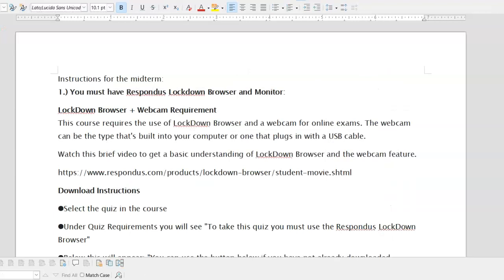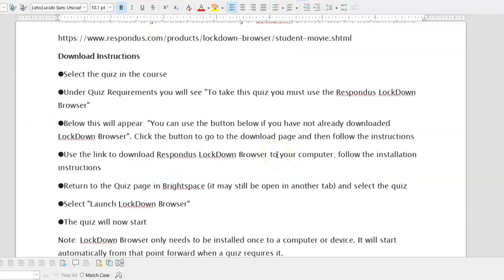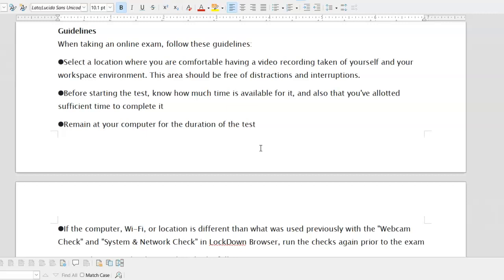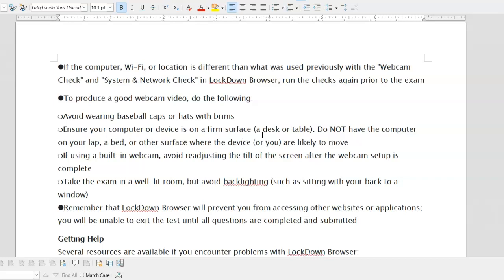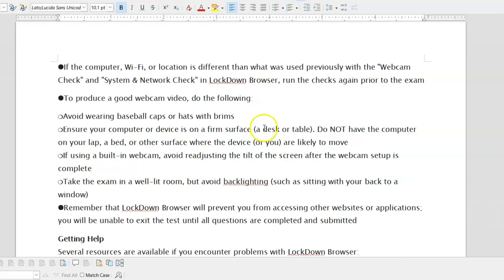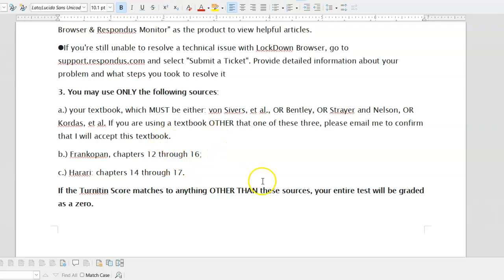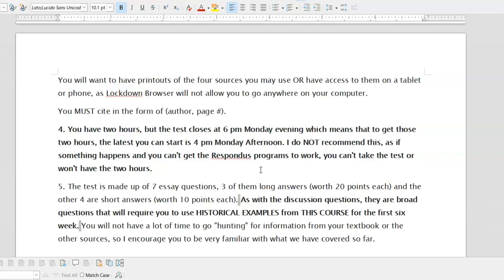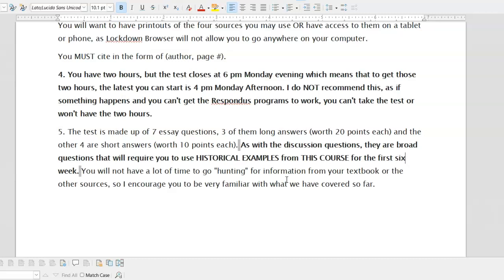GGC Civ 2 Spring 2023 Midterm Instructions